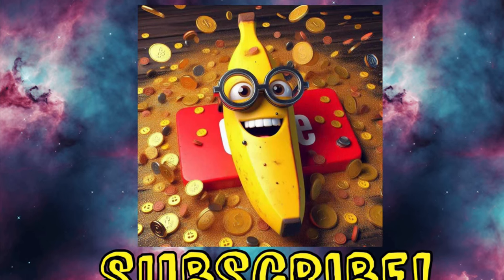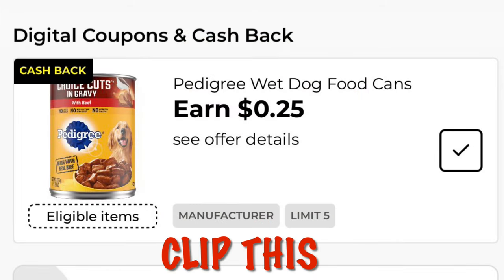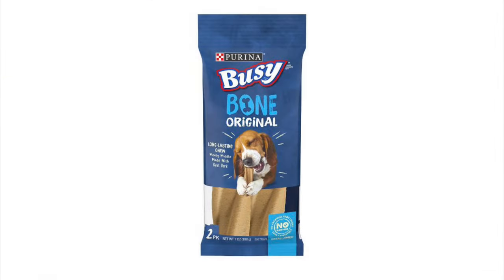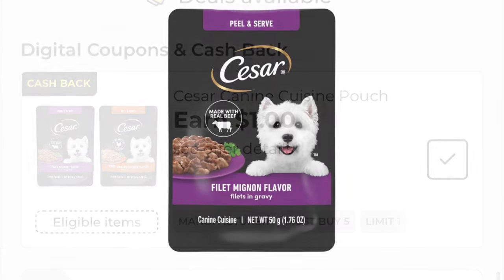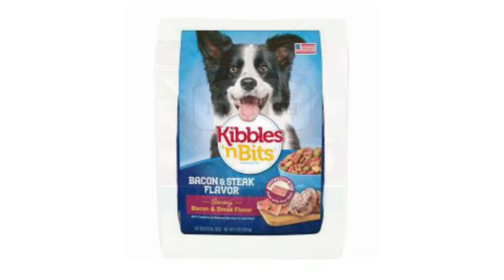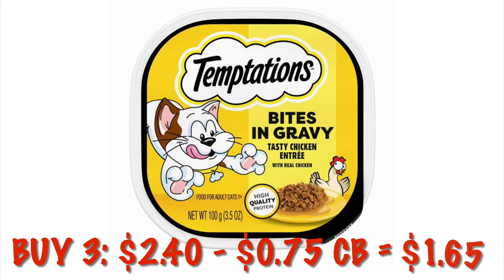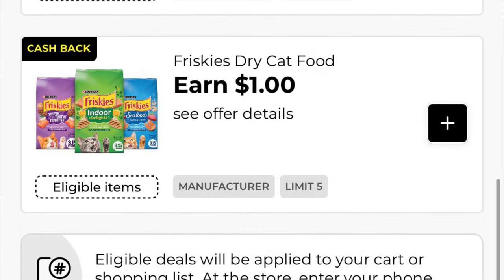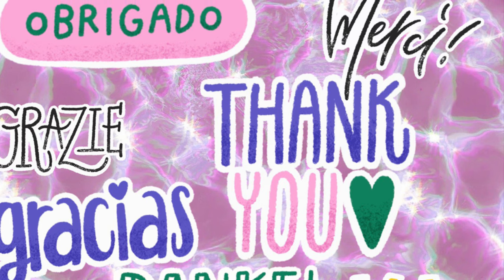Dollar General Pet Food Deals🔥$0.70 Cesar🔥$0.60 Cat Food🔥UNDER $5🔥